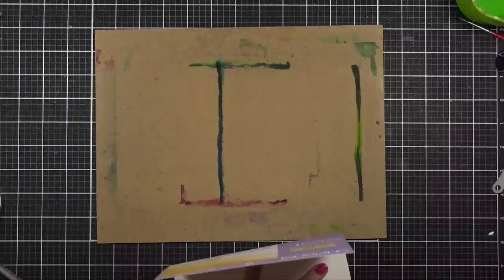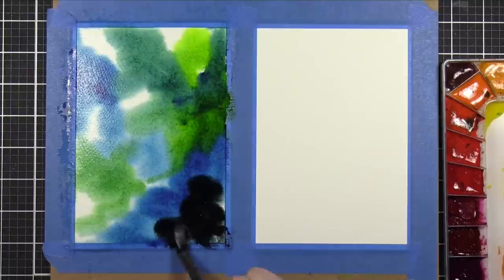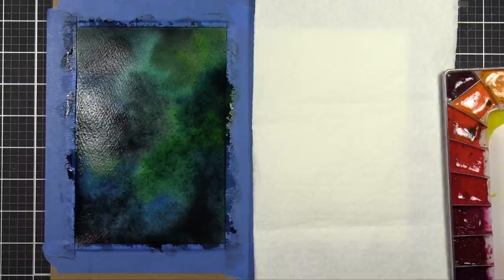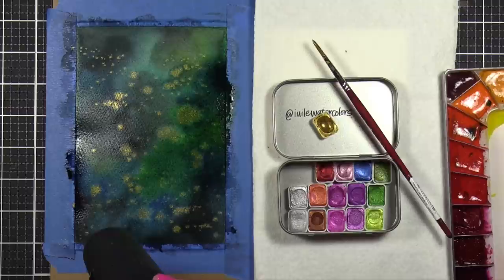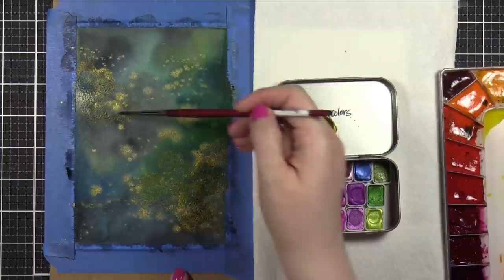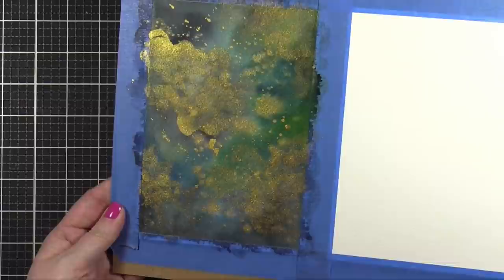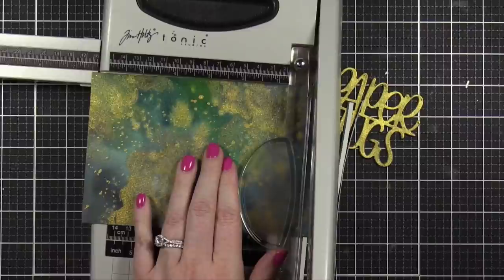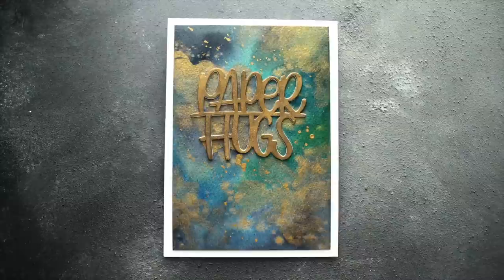Layered Gold Watercolor Background - Real Time Painting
Step by step instruction for how to create a multilayered gold watercolor background.

Midnight Sun by Beneath the Mountain
Godnattsaga by Beneath the Mountain
Hammer and Let by Beneath the Mountain
End - Dream Catcher by Gyom

• 3M Scotch Blue Masking Tape

• Princeton Heritage 4050 Round Size 6 Brush

• Stonehenge Black Watercolor Paper

MAILING ADDRESS (updated February 2021):

Kristina Werner
1878 West 12600 South
Box 509
UNITED STATES